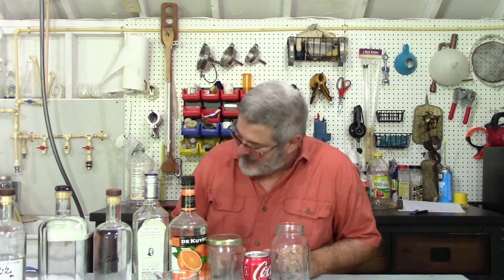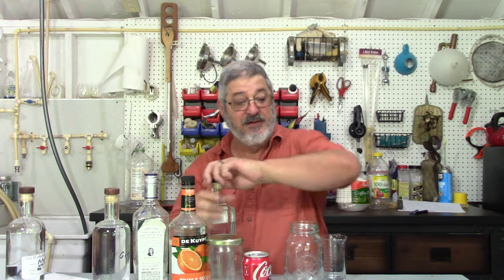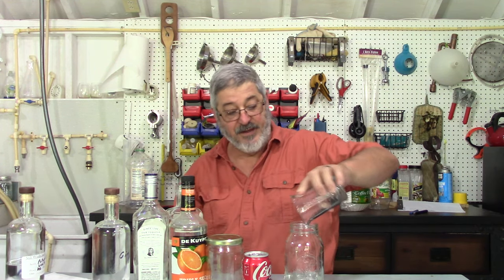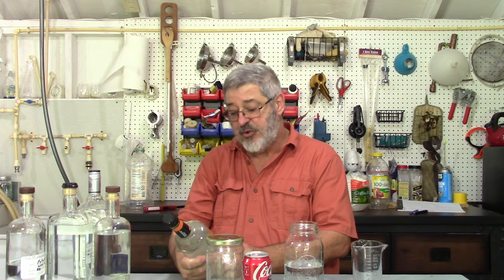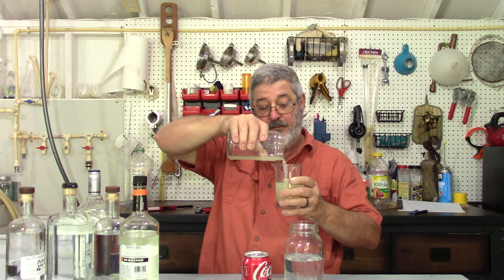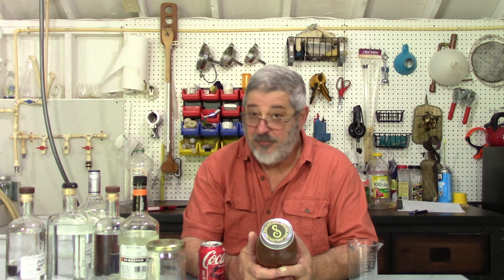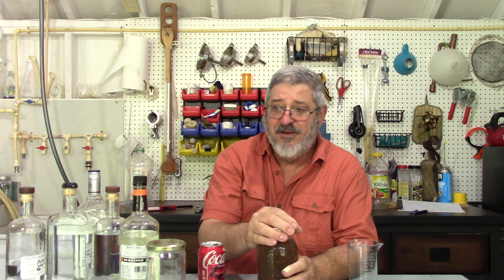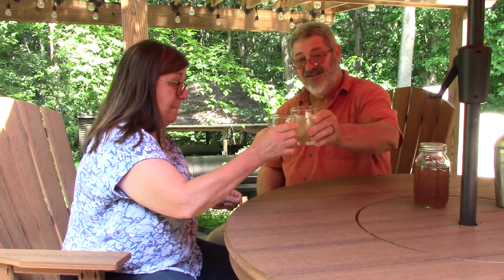Long Island Iced Tea Moonshine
You have to check out this easy to make and delicious moonshine.

Makes 1 quart
4 oz. vodka
4 oz. rum
4 oz. gin
4 oz. tequila
4 oz. triple sec
6 oz. sweet sour mix
6 oz. coke